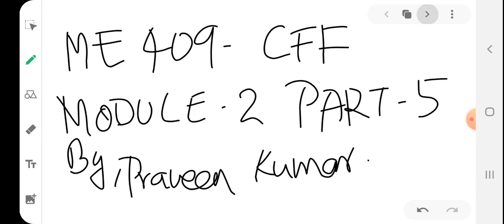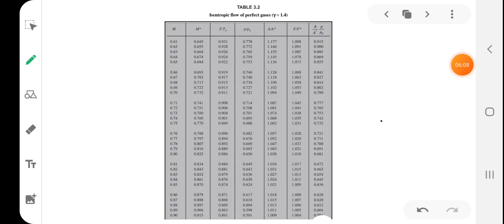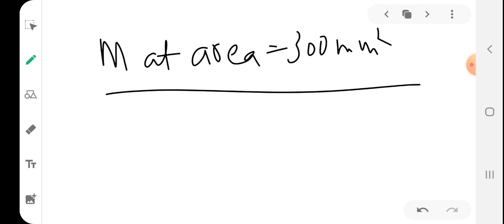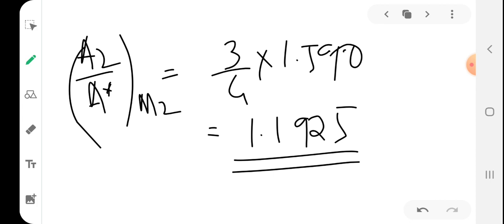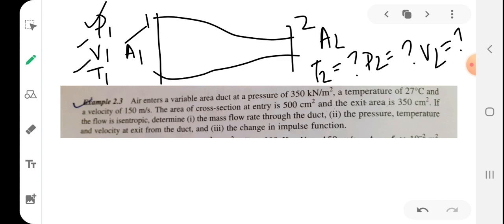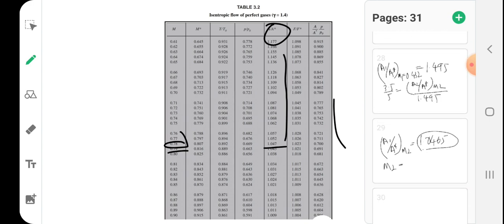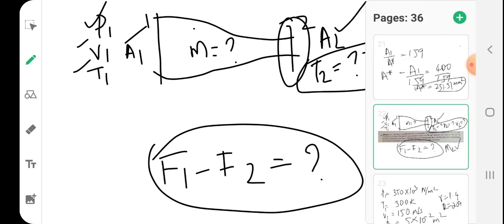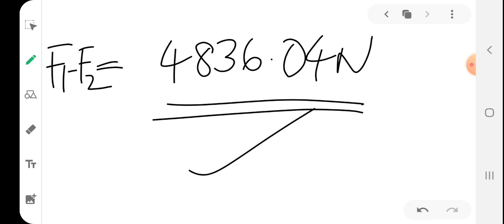ME 409 CFF MODULE 2 PART 5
Numerical Problems on Isentropic flow